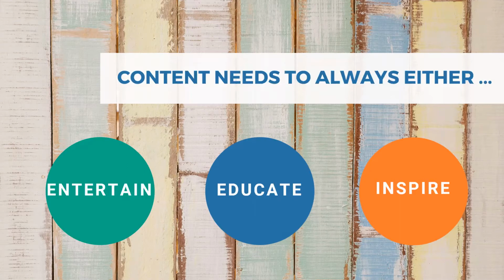Add Value to Your Audience with Recycled Content - with Paula O'Sullivan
How many times have you procrastinate about creating content for your online channels because it's just too hard. There's so much pressure to keep produding new content (videos, blogs etc) that it's often easier to just not do it at all.

In this video, I take you through a couple of examples of how to recycle your old content so that you can create MORE with the same content you already have!